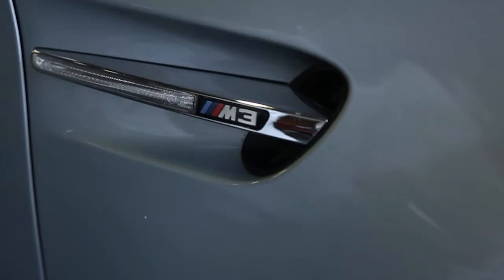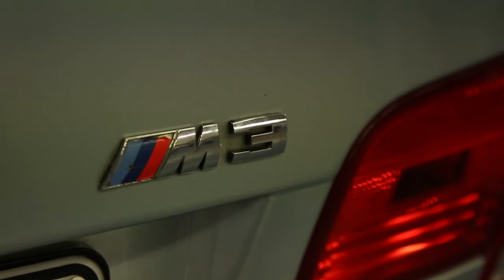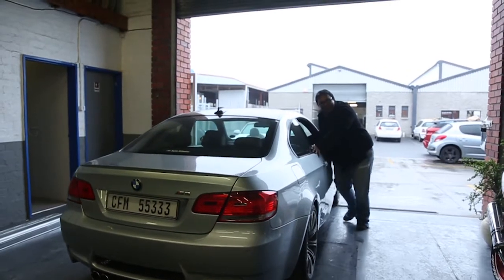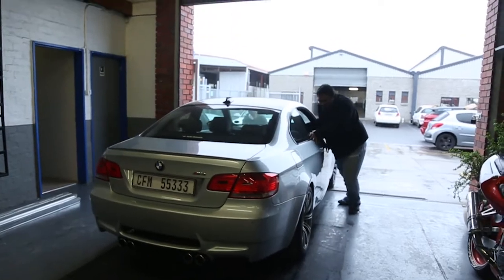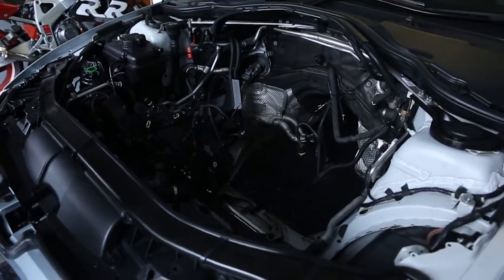Razor Custom Car Show - Episode 6 trailer